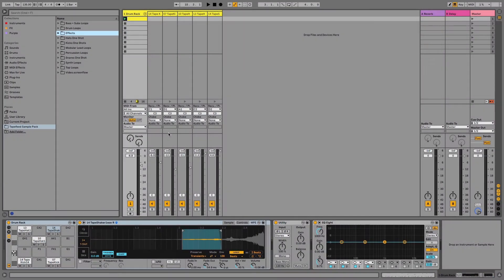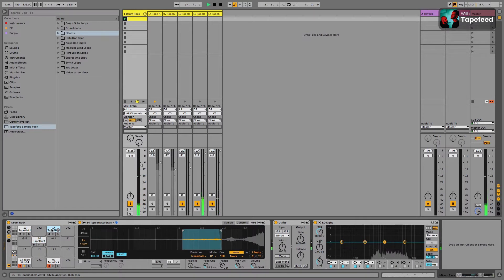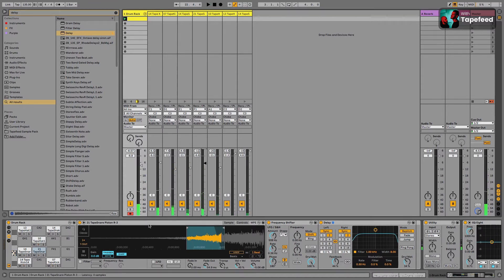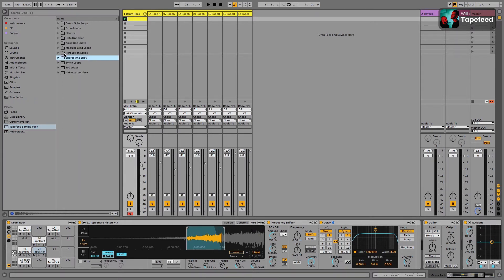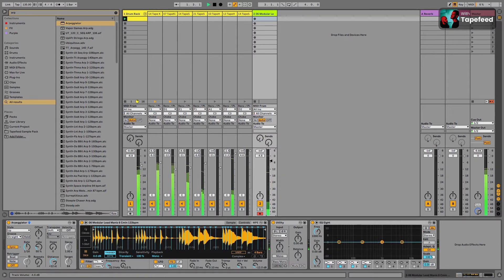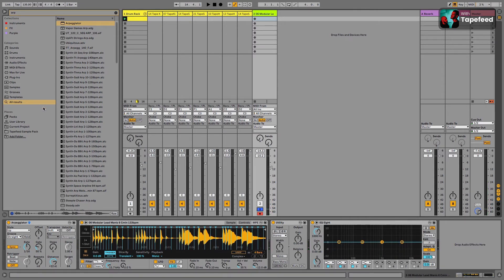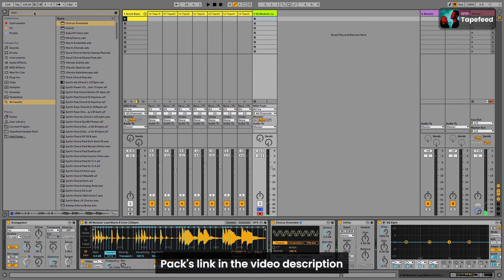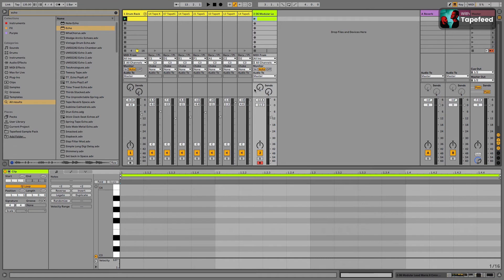How to Make Industrial Techno with Tapefeed - Modular Techno Series Pack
In this video we are going to see how to use the new Tapefeed Pack in different creative ways.

SAMPLESOUND is proud to present the Tapefeed Industrial Techno sample pack, a cutting-edge, rave-ready pack that will transform your next creation. This collection of analog techno sounds, drum loops, and synth loops is inspired by industrialized society. Energetic off-beat sounds create a unique mixture of downtempo and media soundtrack sounds. Invest in this Tapefeed sample pack to add one-of-a-kind punchy flavor to your productions!

If you’re not familiar with Tapefeed, it is a collaboration between two artists from Italy. Alessandro Boni and Rick Vayo joined together to create this exciting electronic music project. Listeners have noticed a complex blend of techno and experimental sounds throughout their music. Raw percussion, broken-beat grooves, and fresh elements are a welcome surprise. These Italian artists have performed with techno music icons, including Jeff Mills, Paula Temple, Perc, and more. Their latest creation is this otherworldly Industrial Techno Sample Pack.